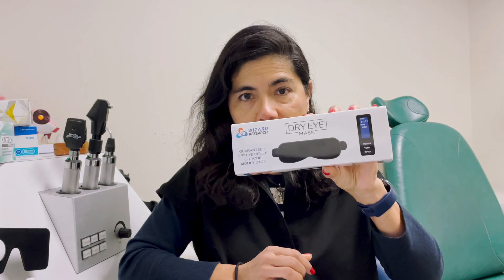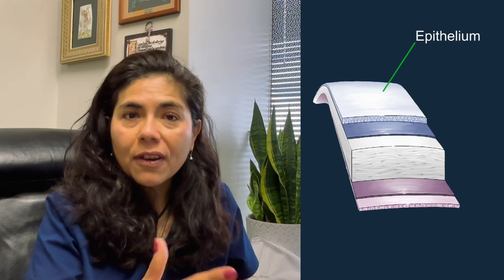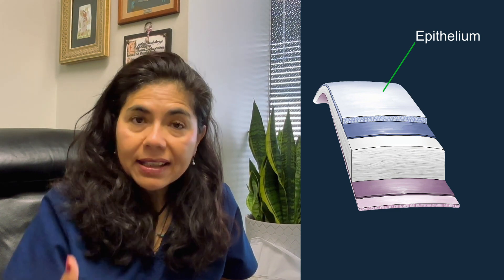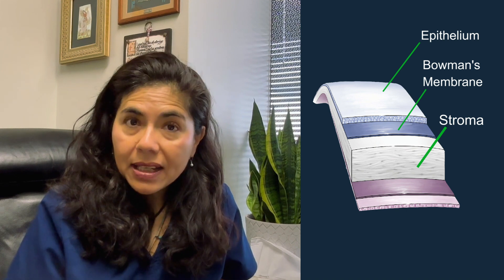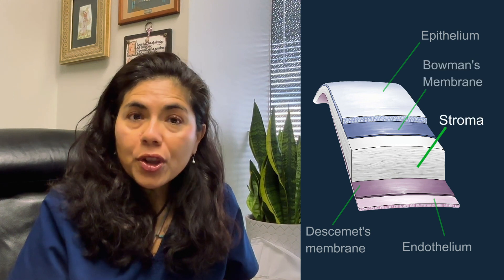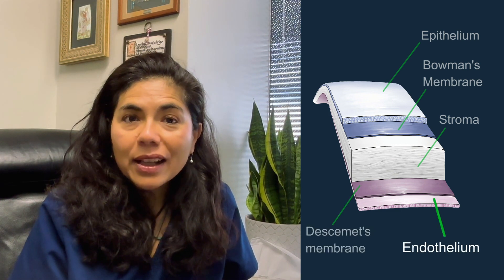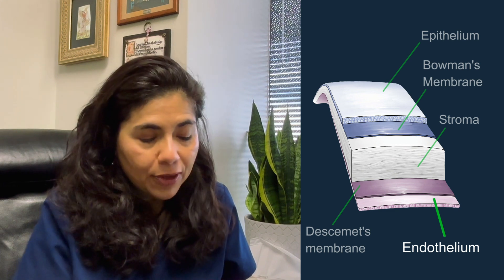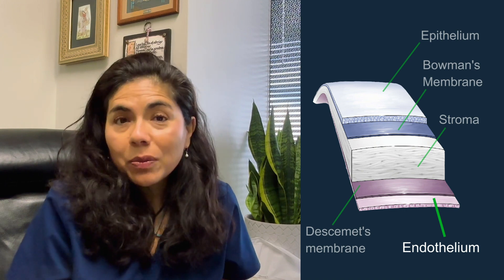The EYE Show: Corneal Dystrophy: Map-dot-fingerprint aka anterior basement membrane dystrophy (ABMD)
In this episode, Dr. Cremers dives deep into the world of ocular health, exploring the causes, symptoms, and treatment options for Corneal Dystrophy: Map-dot-fingerprint, aka anterior basement membrane dystrophy (ABMD). This episode provides valuable insights into maintaining corneal health and preventing recurring issues.